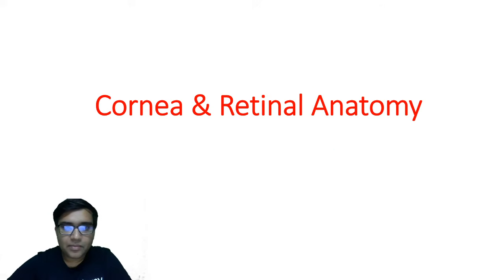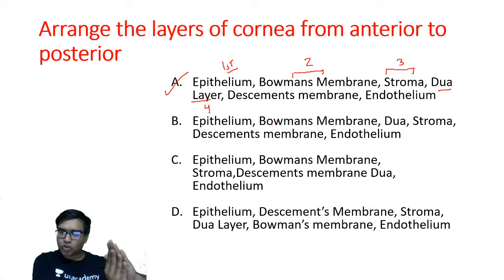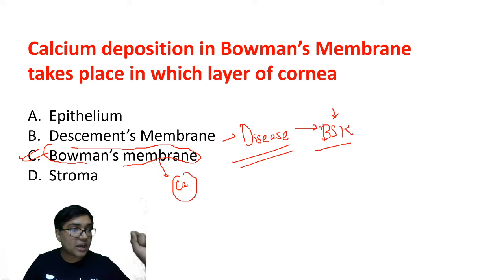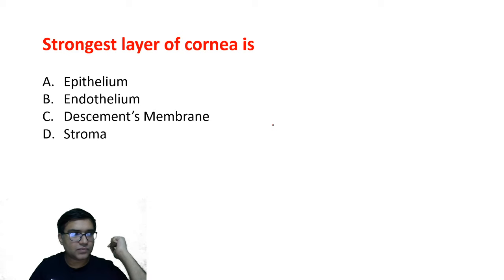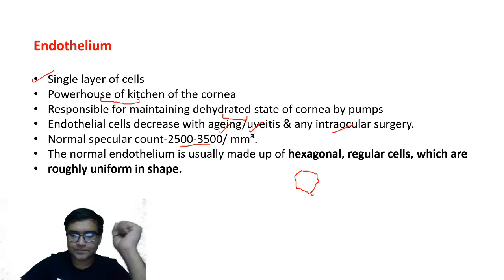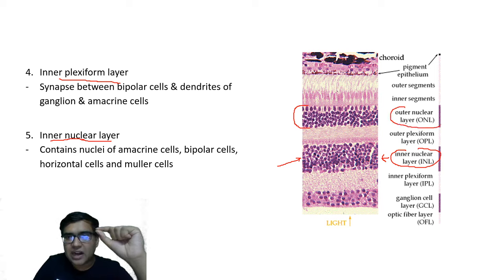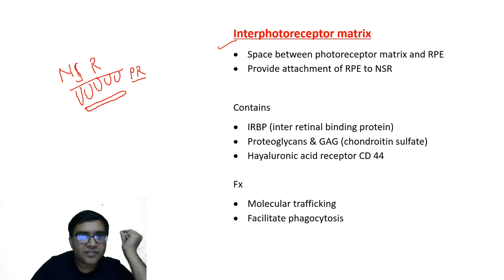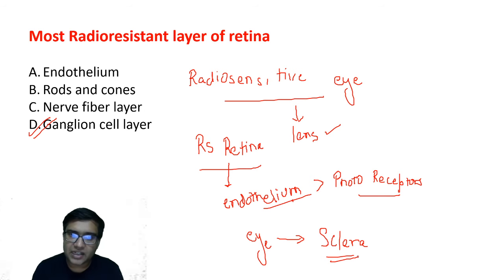ALL ABOUT HISTOLOGY OF CORNEA AND RETINA | JIPMER | OPHTHALMOLOGY | DR. VINEET SEHGAL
Use Special Code:- "vineetsehgalrpcaiims-4415"
Unacademy Plus Subscription Benefits:
1. Learn from your favorite teacher
2. Dedicated DOUBT sessions
3. One Subscription, Unlimited Access
4. Real-time interaction with Teachers
5. You can ask doubts in the live class
6. Download the videos & watch offline